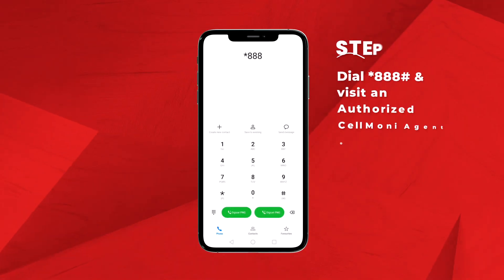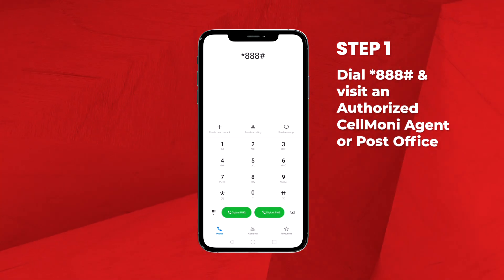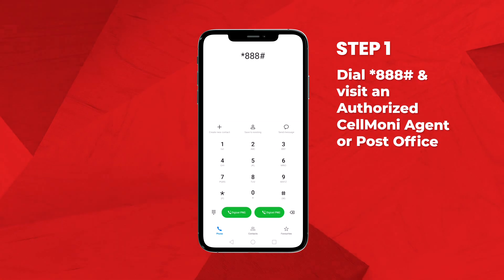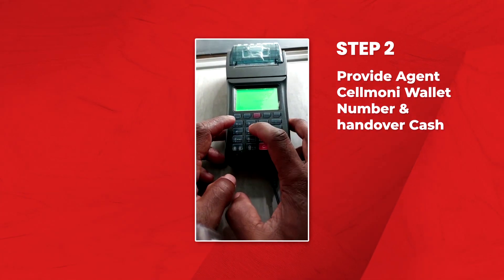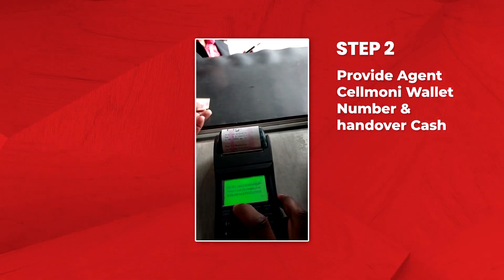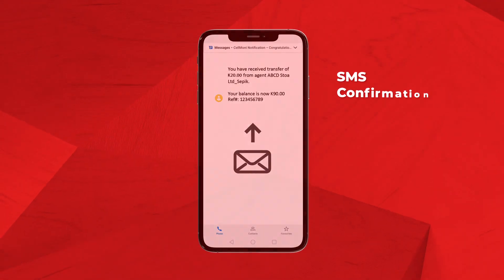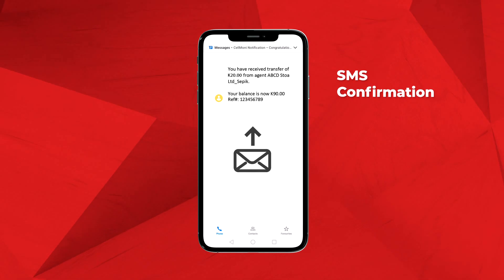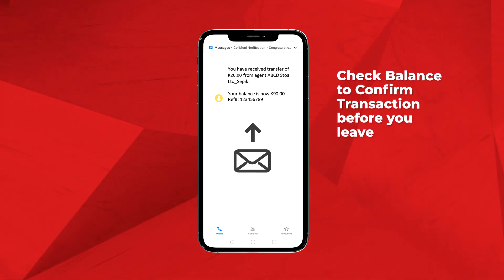Deposit Money with CellMoni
With your CellMoni Mobile Wallet, you can actually deposit cash into your account. To learn more, here is Fiona from CellMoni to show you how easy, safe, secure and convenient it can be!

Download the CellMoni app today to;
✔️ Top up and enjoy double the value you receive
✔️ Purchase EasiPAY and get 5% of the value back into your CellMoni wallet
✔️ Purchase bundles [data, voice or both]
✔️ Purchase TV subscription plans

Call 888 for assistance or information on CellMoni.📱